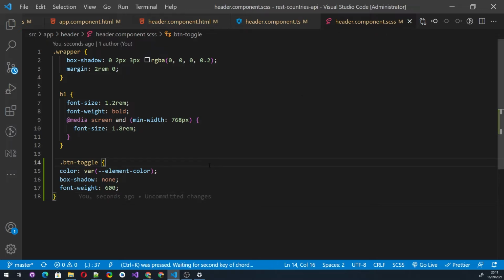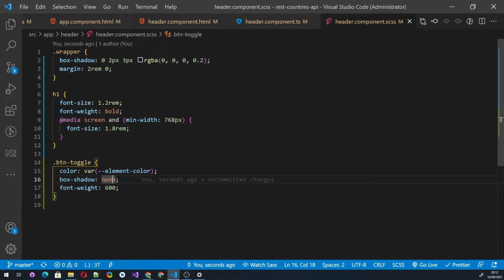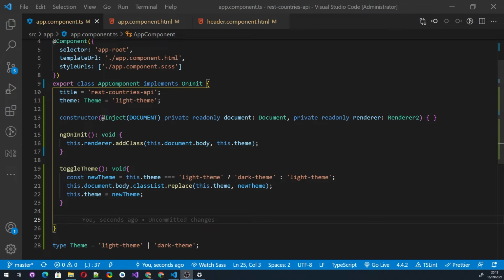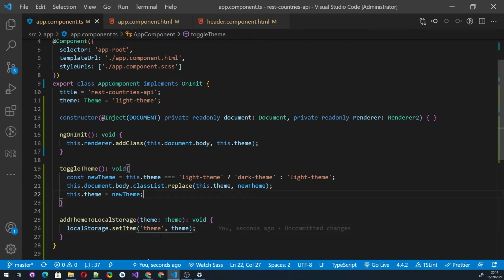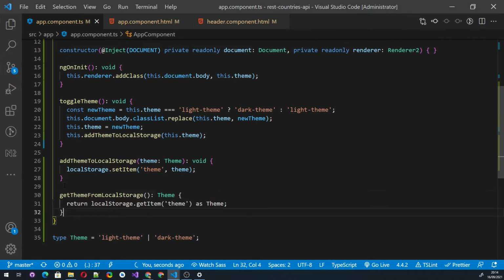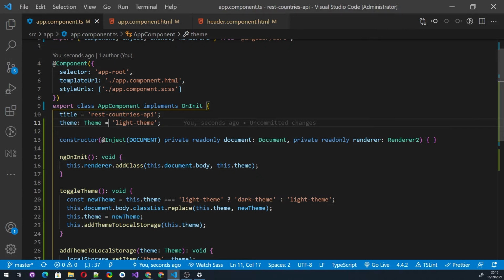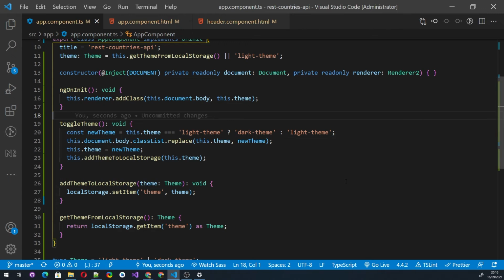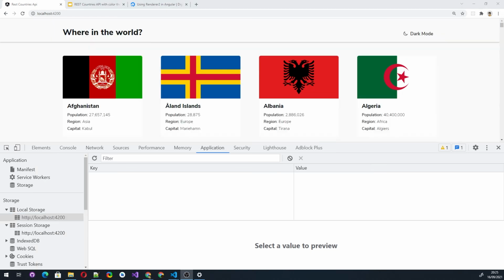Full Angular Tutorial #12 - Save selected theme to local storage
In this tutorial, we'll finish off the work on themes. We'll store selected themes in local storage and also read themes from local storage when the component is initialised